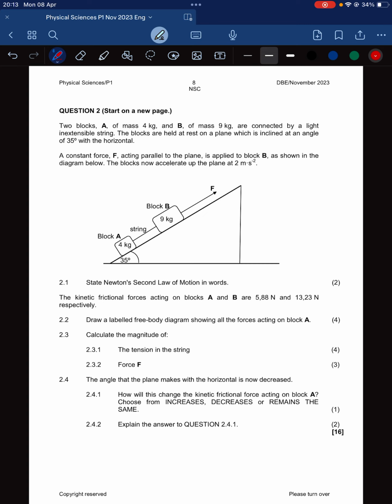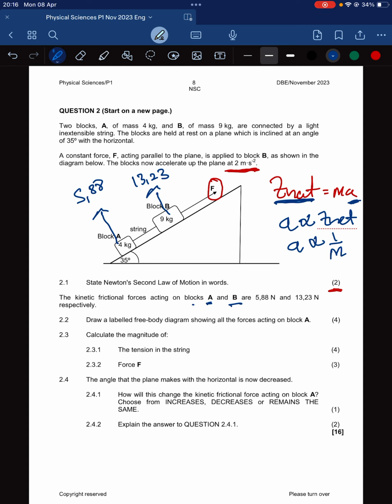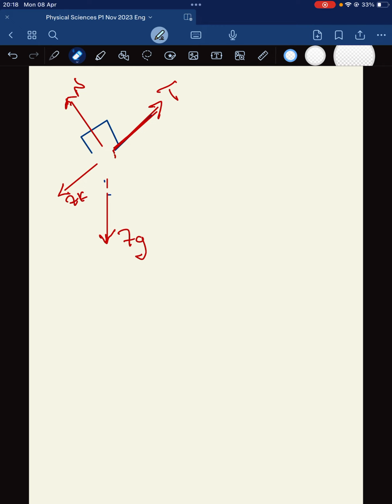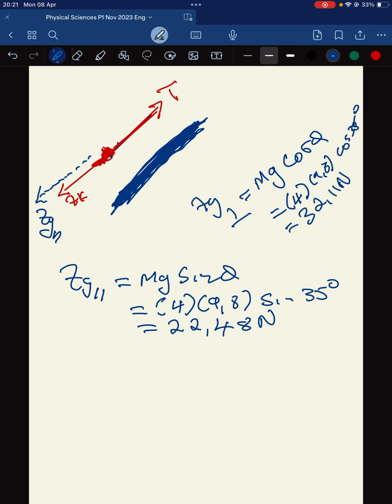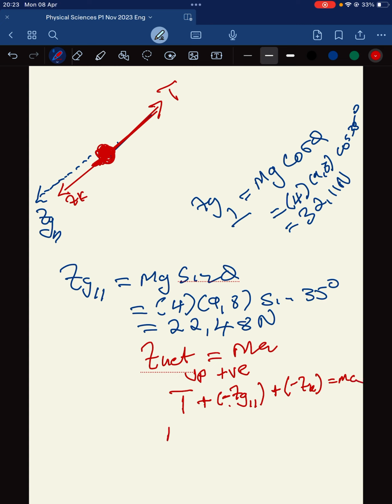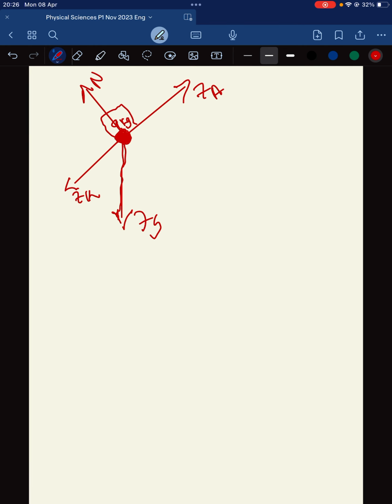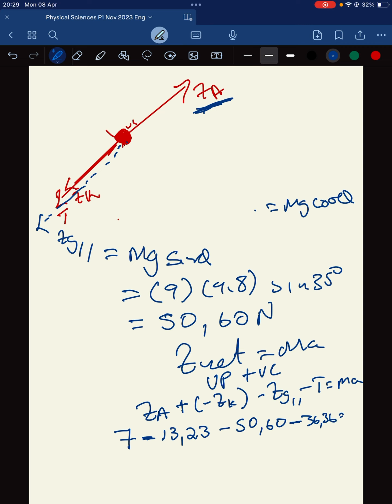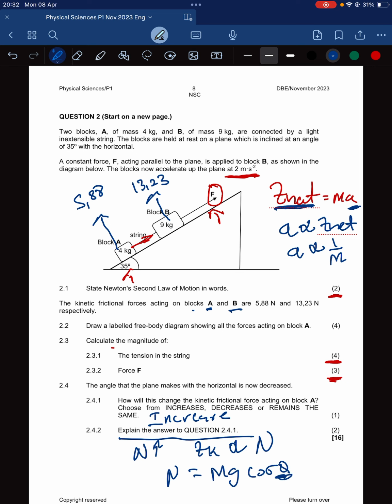Physical Sciences November 2023 Question 2: Newton’s second law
In this video, we look at the national final exam of physical sciences written in November 2023. The video is based on Question 2 which is Newton’s second law.